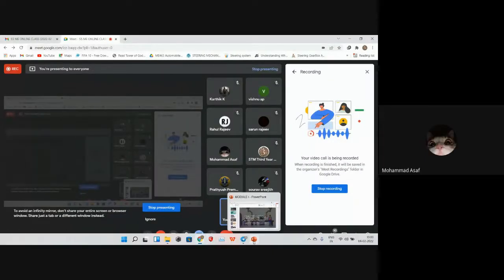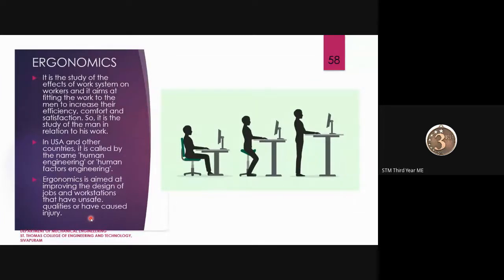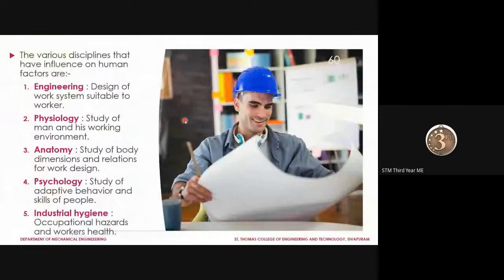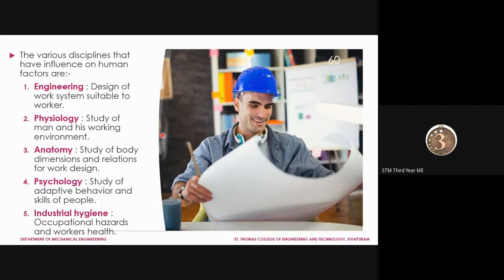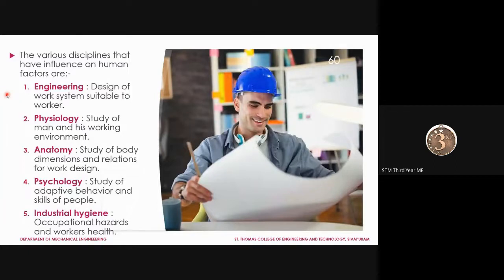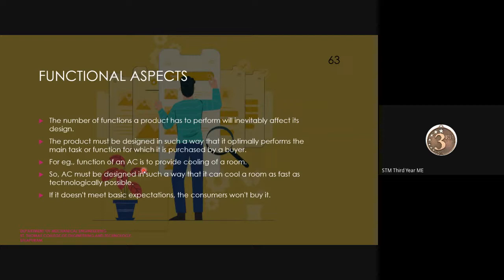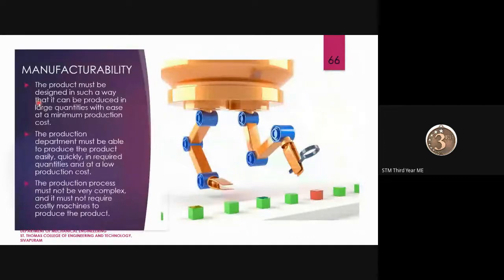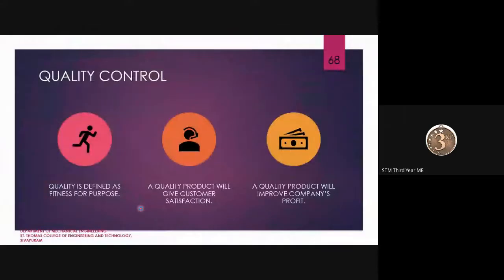STM_ME3_MET305_REVESION_MODULE 1 - PART 4 - 04/02/2022